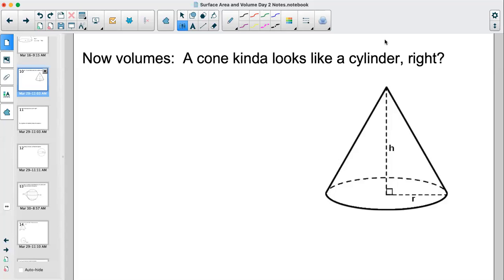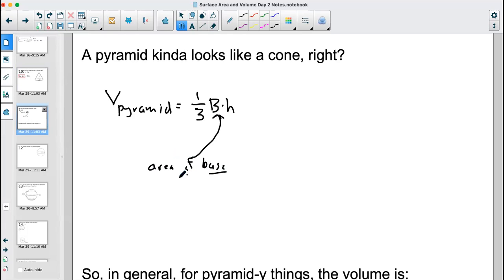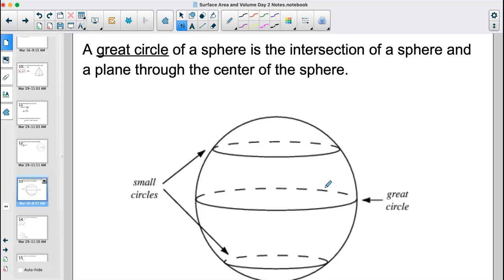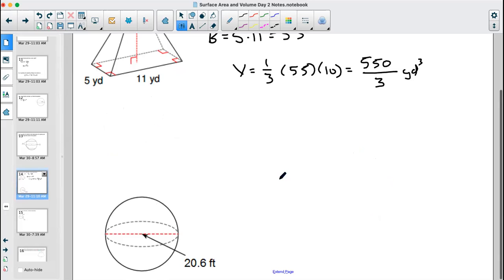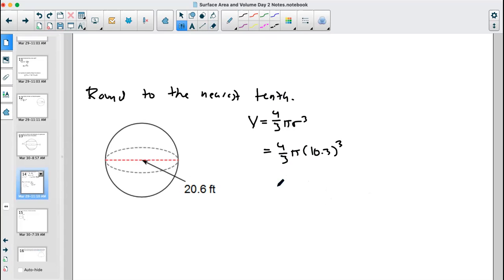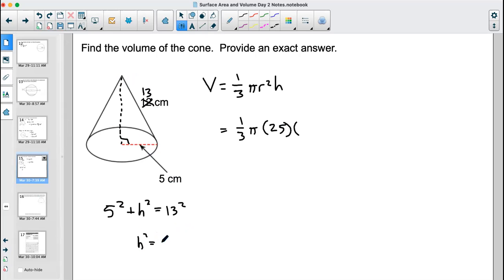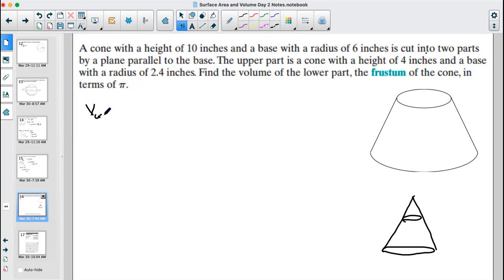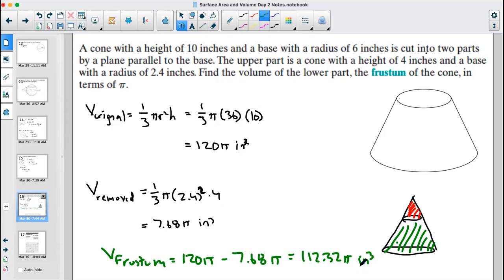Volume and Surface Area Day 2 Part 2